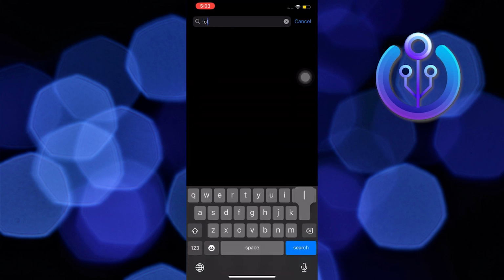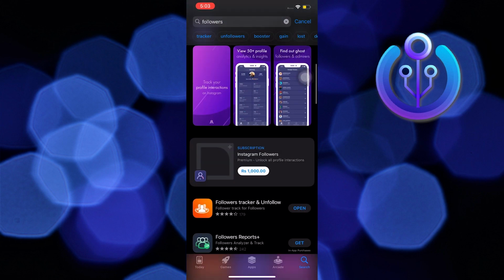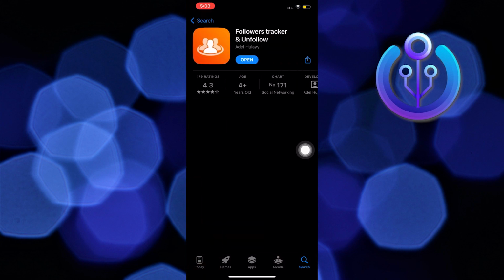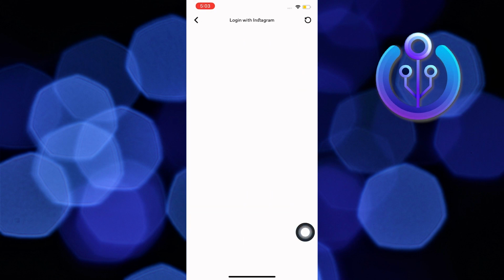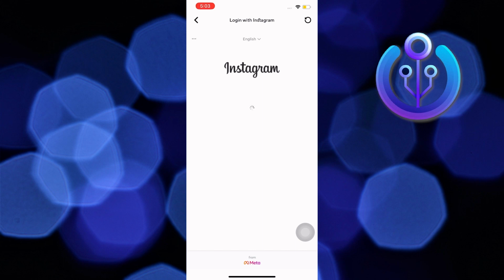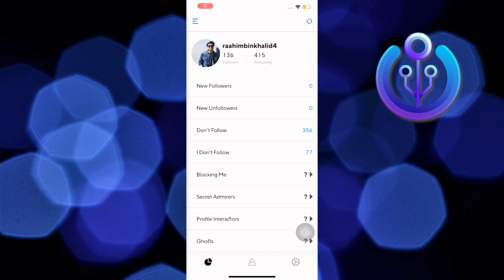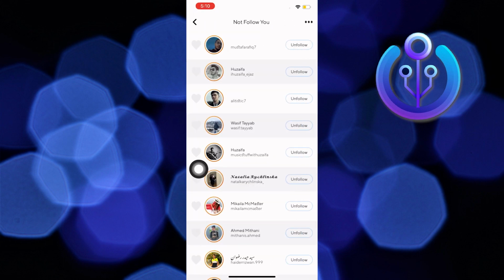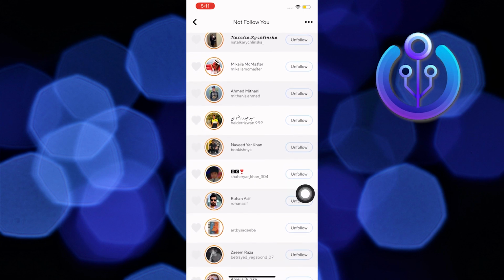How to Unfollow People who Don't Follow You Back on Instagram (EASY 2023)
In this tutorial, you will learn How to Unfollow People who Don't Follow You Back on Instagram  in easy steps by following this super helpful tutorial to get a solution to your problem!!